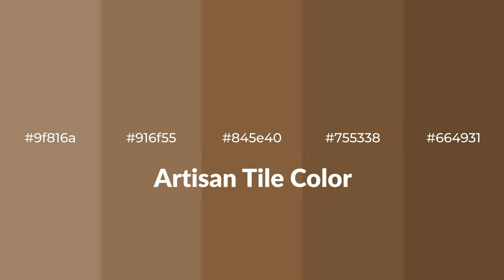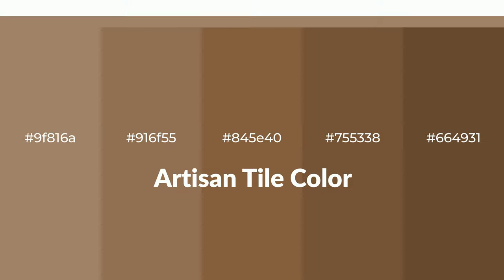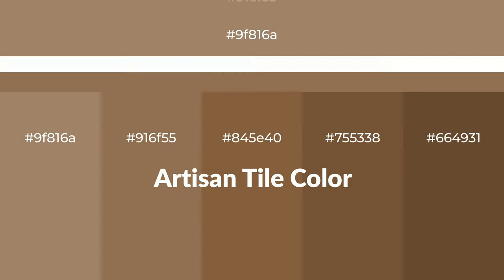Shades & Tints of Artisan Tile color 845e40 A Warm Brown color #755338 #664931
Shades of Artisan Tile color 845e40 Warm Shades of Artisan Tile color with Brown hue for your project!

Shades
Hex 755338

Tints
Hex 916f55

Artisan Tile is a warm color, and it emits cozier and active emotion. Warm colors are symbols of warmth, fire, heat, and sunshine. It also evokes joy, passion, love, and even anger emotions. You can see them used in Restaurants and Gyms.